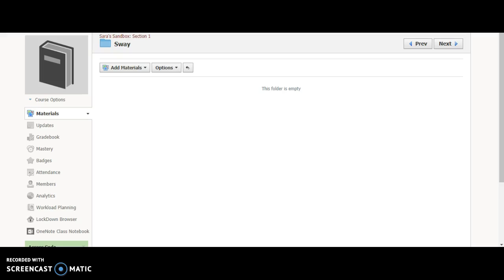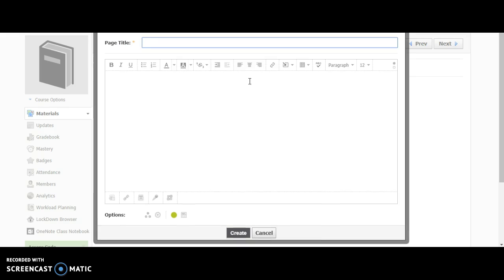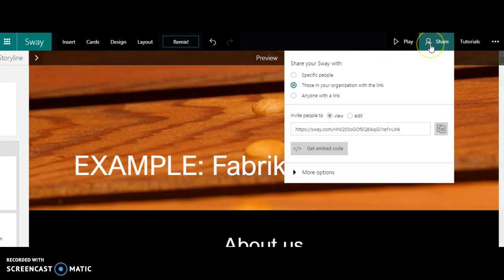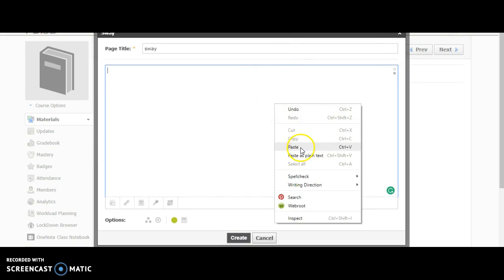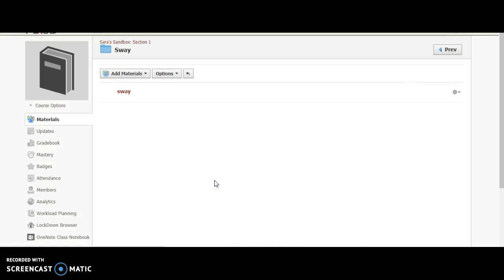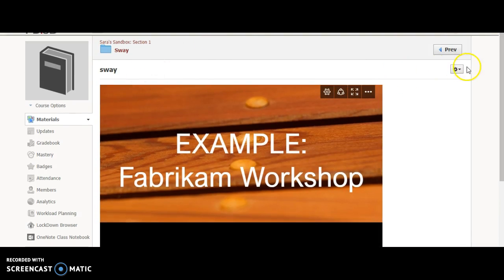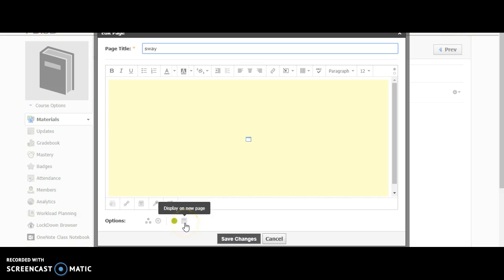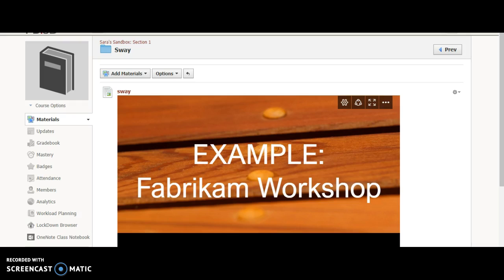How to Embed Sway in Schoology